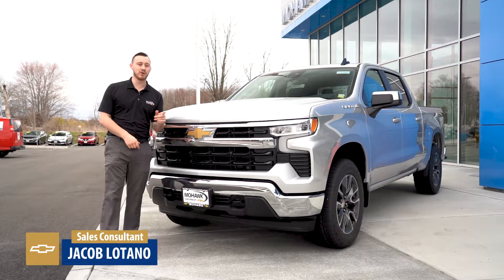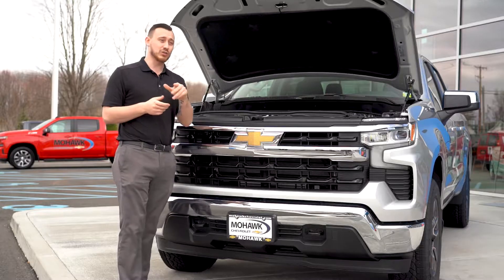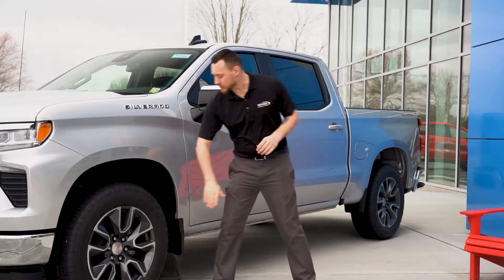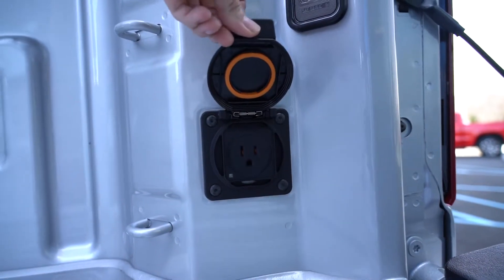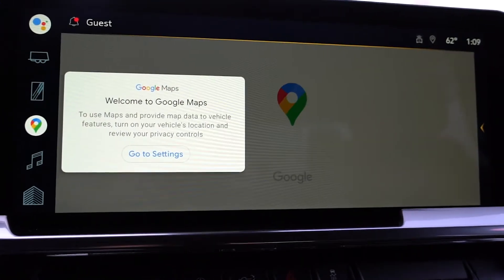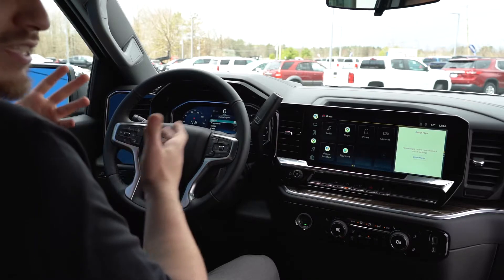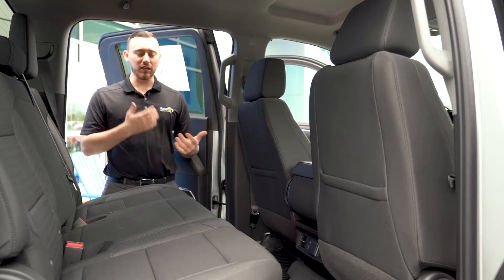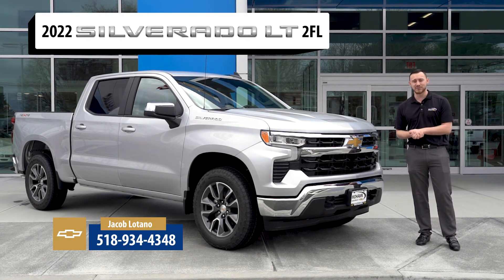REFRESHED 2022 Silverado 1500 LT 2FL Review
Check out this Refreshed 2022 Chevy Silverado 1500 LT (2FL)🔥🔥 with Jake at Mohawk Chevrolet